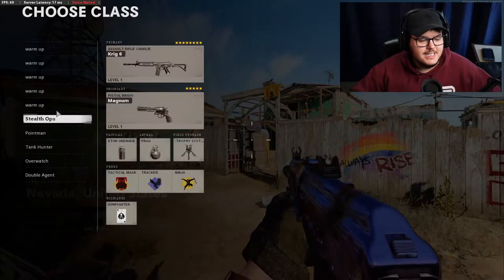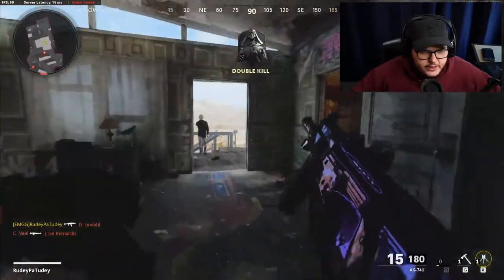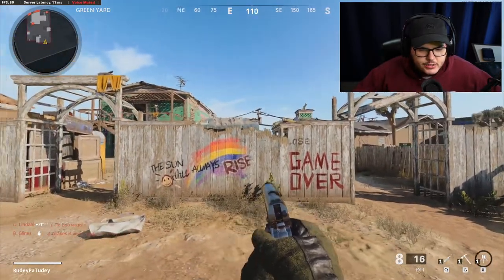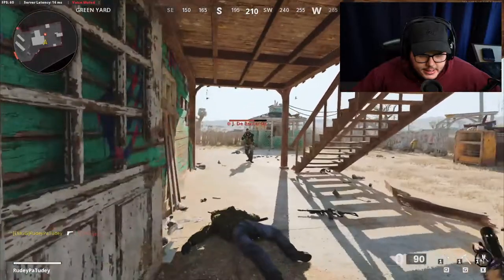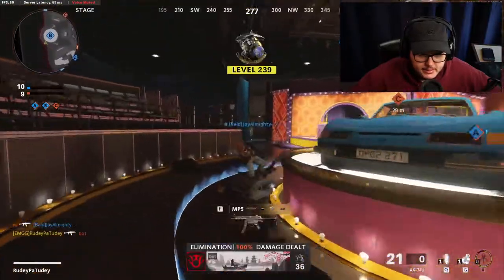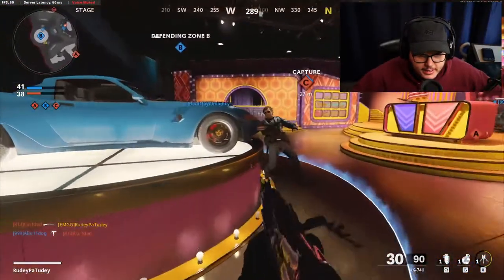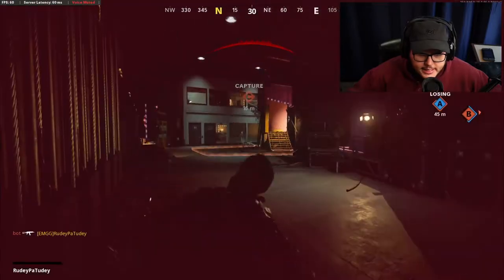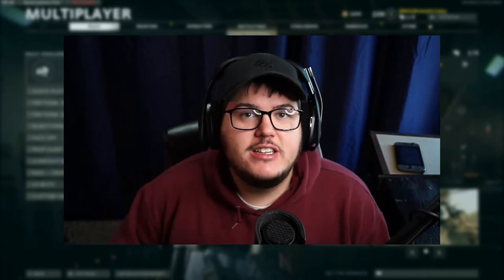The *BEST* Keybinds for Call of Duty Black Ops Cold War ⌨🖱